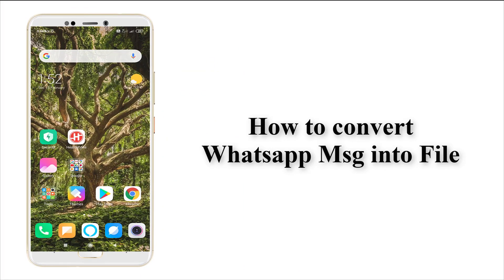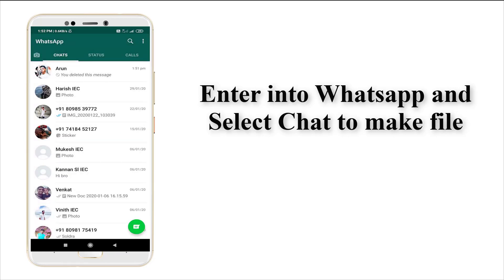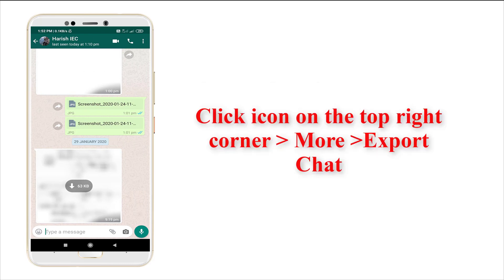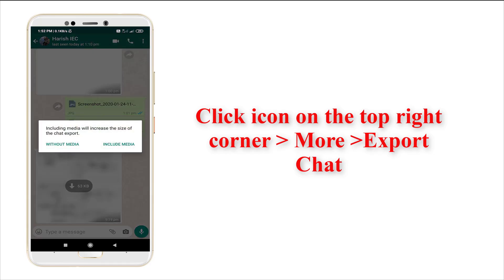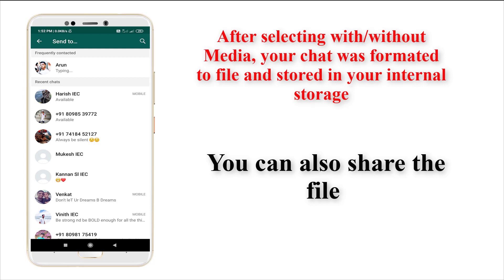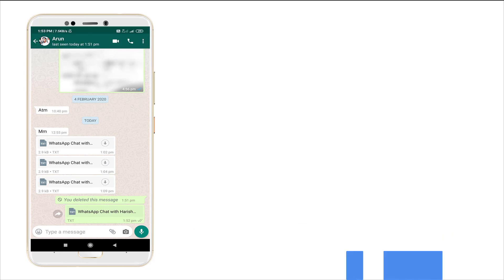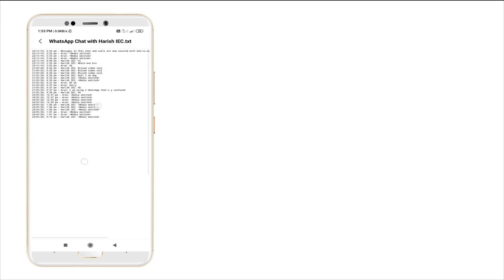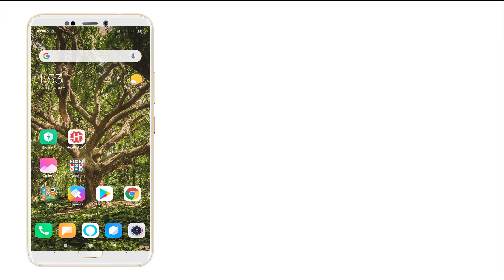How to convert whatsapp chat into pdf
Hi buddies
Here we release the video of How to convert WhatsApps chat into Text file.

Some of our Subscribers ask me to put This videos that's why.